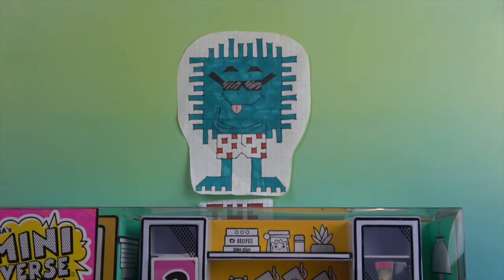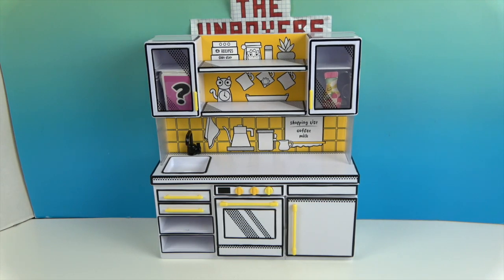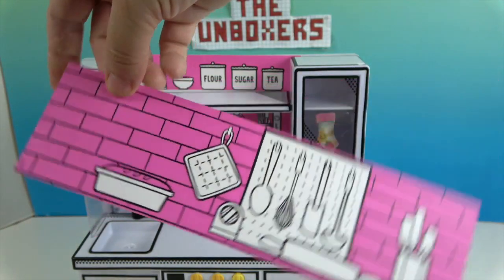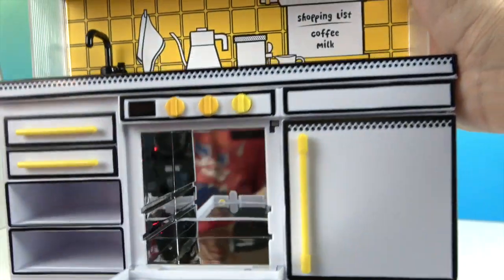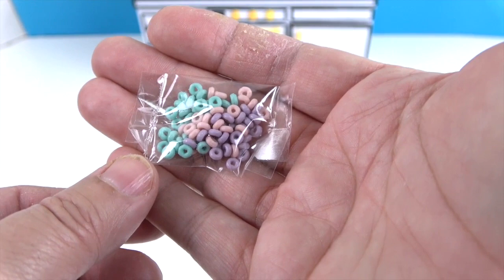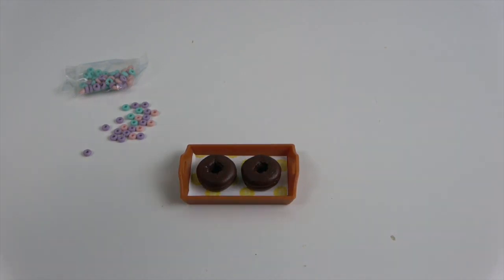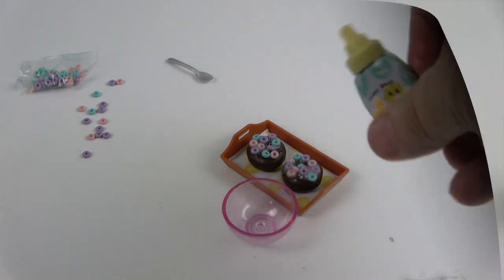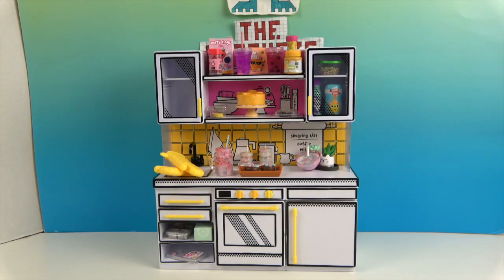Miniverse Make It Mini Kitchen Playset by MGA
MAKE IT MINI FOOD: with Miniverse make mini food collectibles that you can actually make & display!  MGA is whipping up something new. Meet MGA’s Miniverse Make It Mini Kitchen playset where you can create & store all of your creations.  This amazing set comes with 2 Bonus Recipes, mystery ingredients, plus 2 Exclusive mini oven mitts that can only be found with this Mini Kitchen playset.  Check it out and give us your thoughts.  We hope you enjoy.

Amazon Storefront

The Unboxers are a mom & dad with two teenage kids who are action figure & toy collectors. We love unboxing & reviewing all kinds of toys.  We’re a little bit funny, a little bit geeky, and a whole of fun!  We are fans of Marvel & DC Comics, Star Wars, PLAYMOBIL, NECA, GI Joe, Mego, Star Wars, video games, Funko, action figures, Diamond Select, FNAF (Five Nights at Freddy’s), and many more. We hope you enjoy.